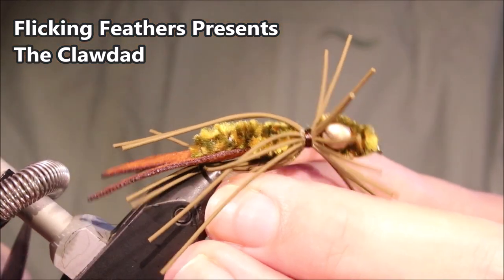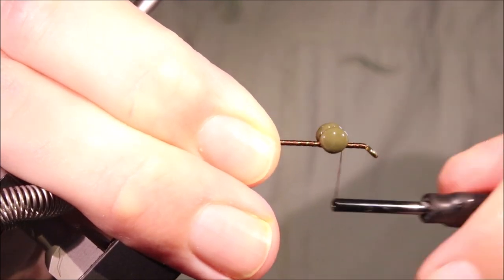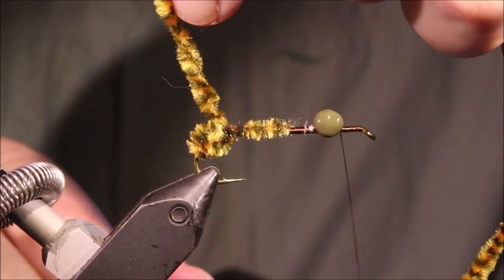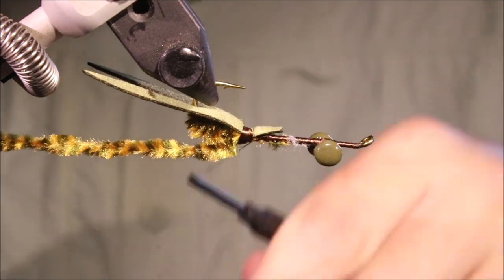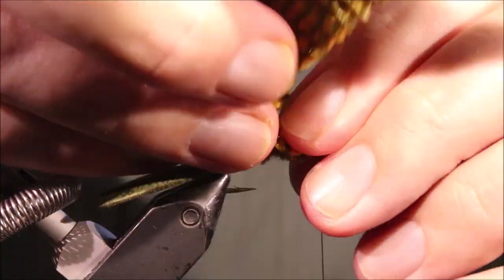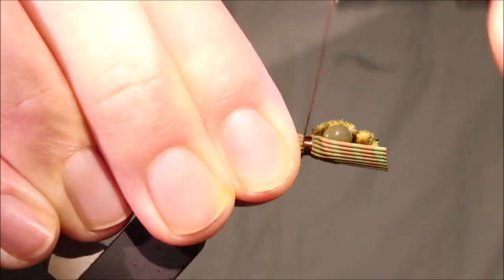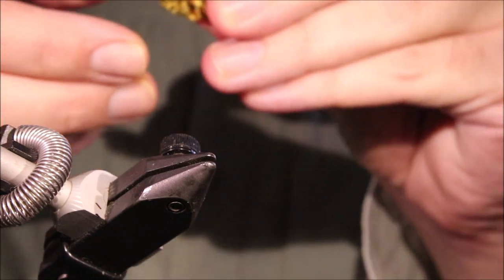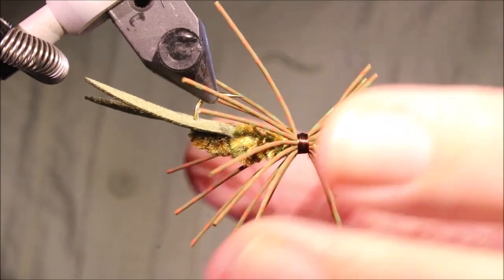Tying a Clawdad with Martyn White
Chuck Kraft's Clawdad is a fantastic crayfish pattern, that is ideal for bass, especially smallmouth.

Material list

Hook: Tiemco 5263
Thread: Danville's 140 flat waxed
Weight: Painted dumbbells
Body: Chenille
Claws: CK claws
Legs: Medium round rubber